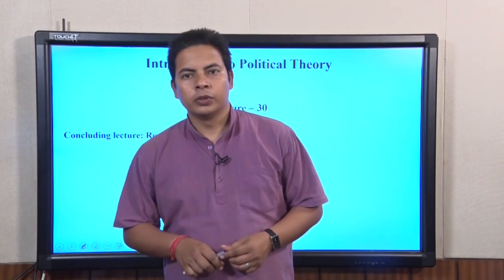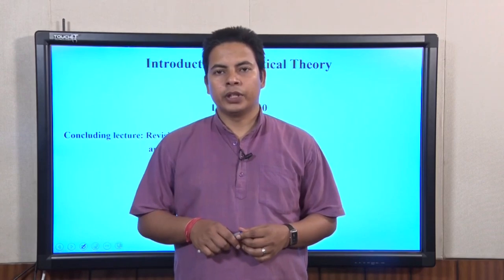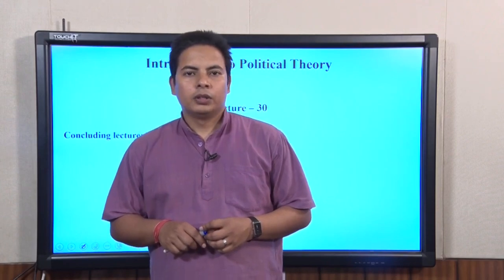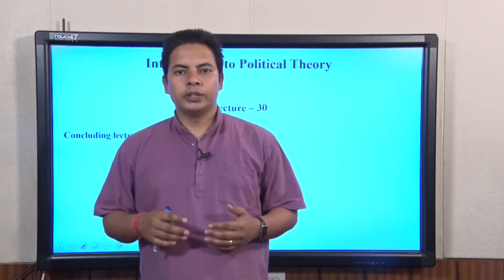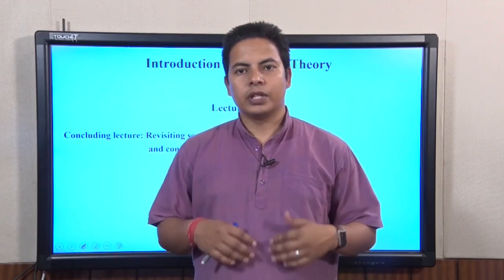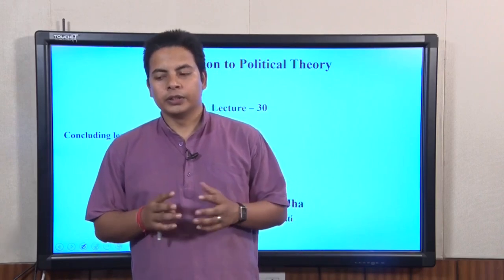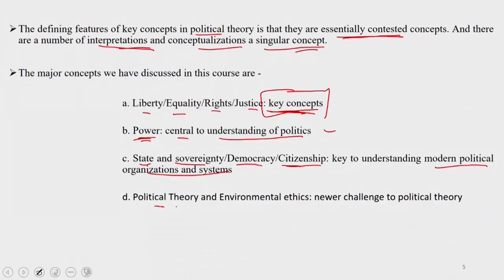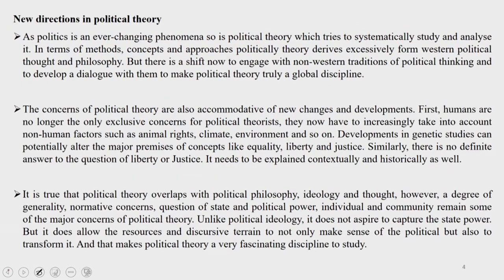Revisiting some key themes and concepts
Course Name : Introduction to Political Theory